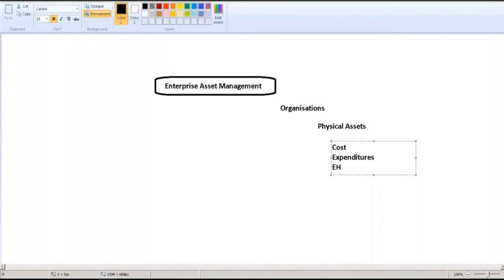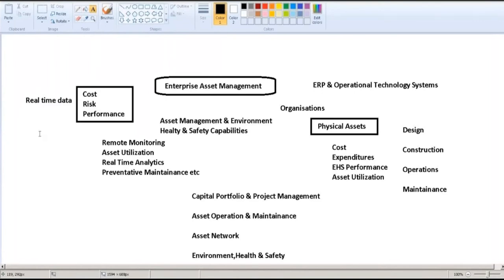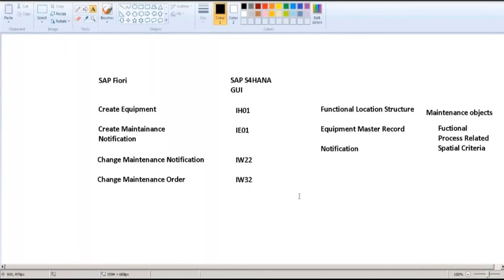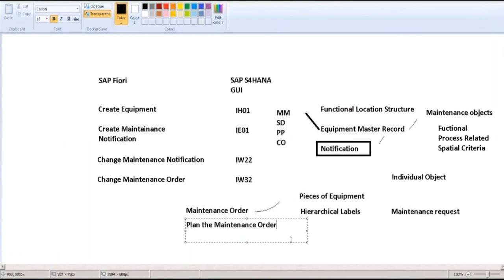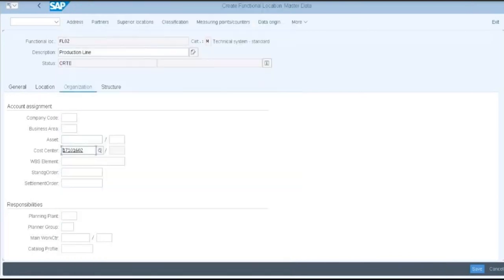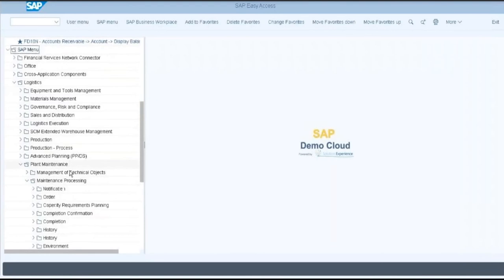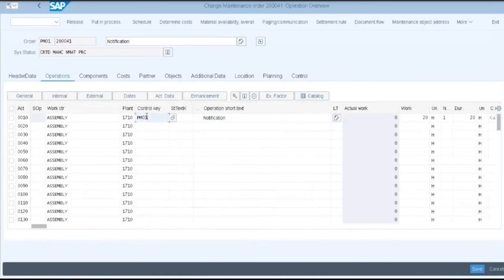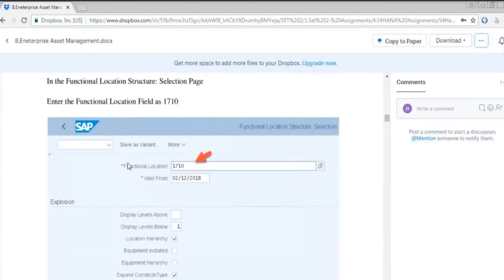SAP S/4 HANA Complete tutorial for beginners and Experienced|Day 6